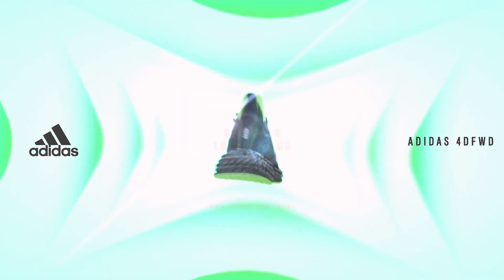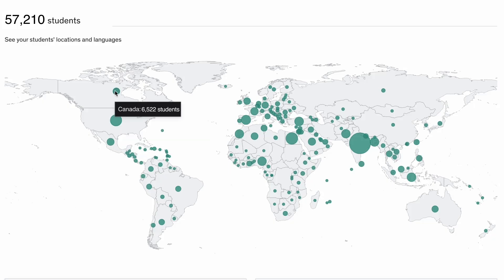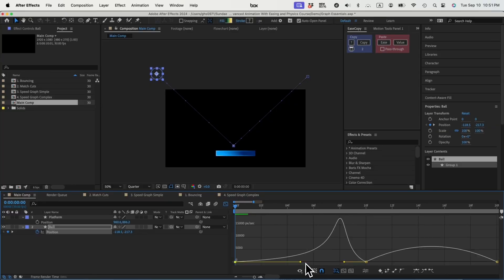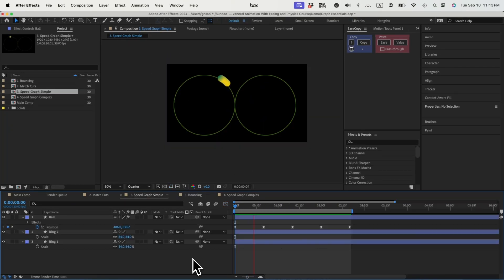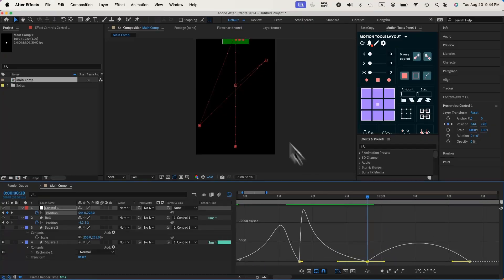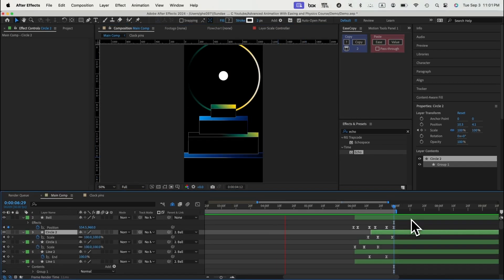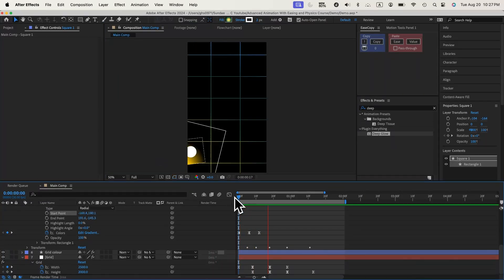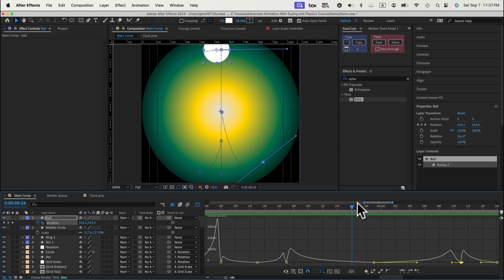Dynamic Geometric Animation With Easing and Physics | Motion Design Course Intro | Motion Circles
Welcome to this comprehensive course on advanced dynamic geometric looping animation. I will take you through the entire process of creating this dynamic geometric looping animation with punchy movements and slick style. I will show you the behind the scenes step by step of everything you need to know to create an animation just like this one. From developing your own storyboard to the final render of the animation.

If you’re eager to elevate your skills, stand out in the industry and increase your earning potential as an animator, you’ve come to the right place. At the end of the course, you will be able to create animation that rivals the top motion studios and make a lasting impact.